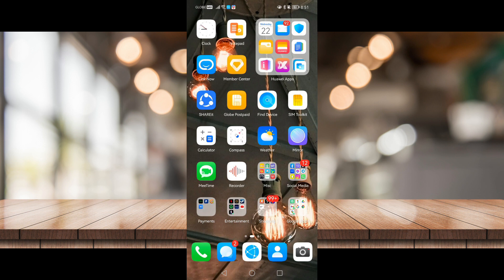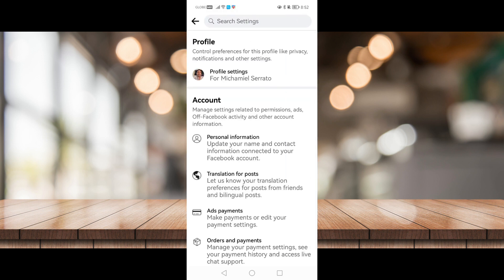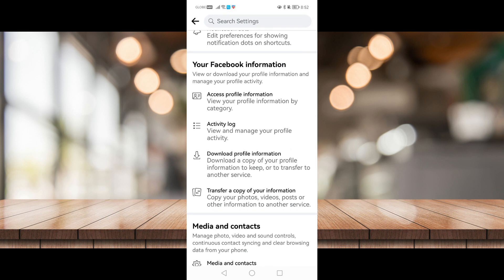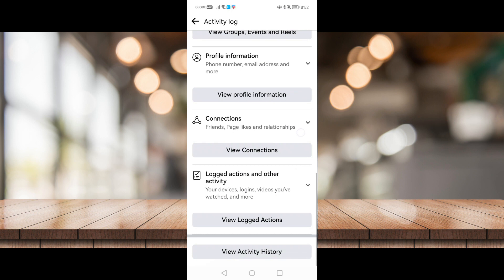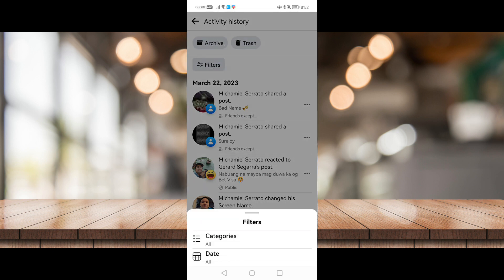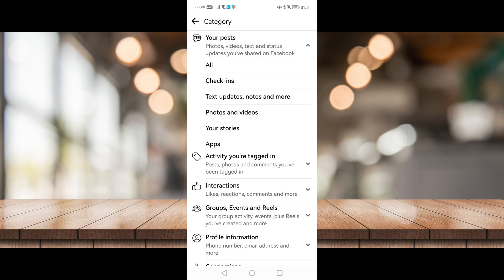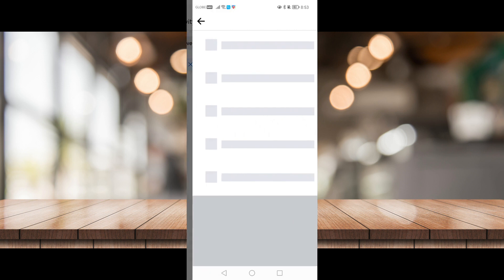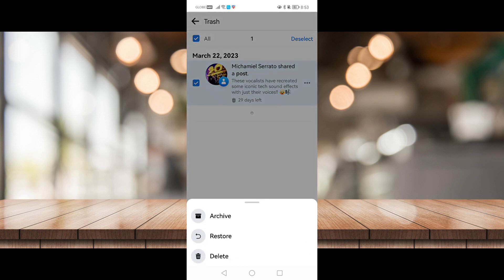How To Find and Delete All Your Facebook Stories (At Once)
How To Find and Delete All Your Facebook Stories

In this video I'll show you how to find and delete at once all your previous Facebook stories. The method is very simple and clearly described in the video. Follow all of the steps and by end of this video you will be trained in removing easily at once all your stories on Facebook.